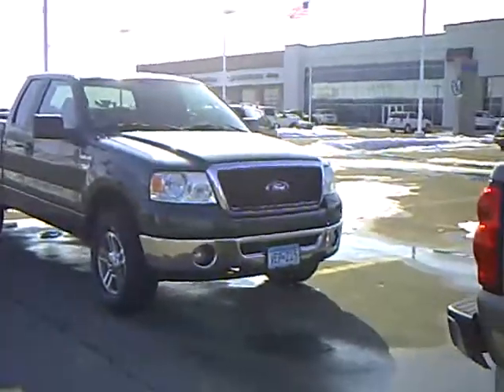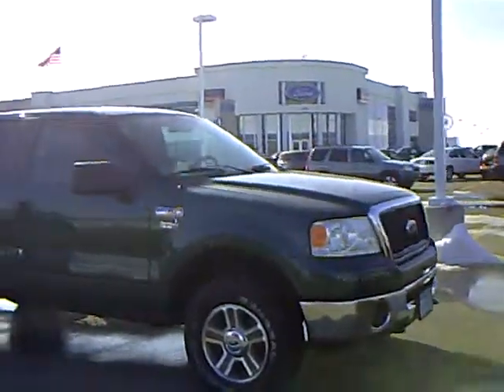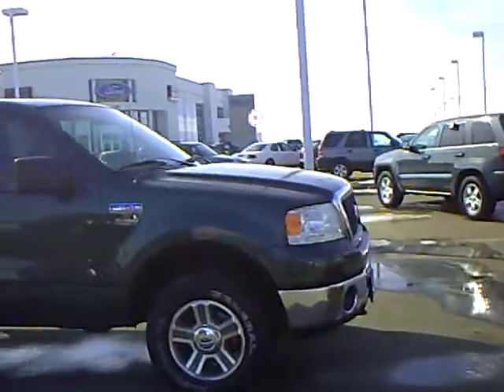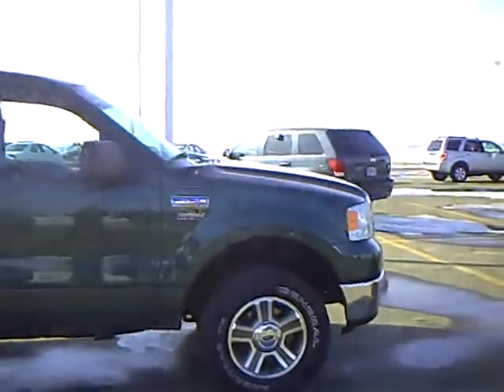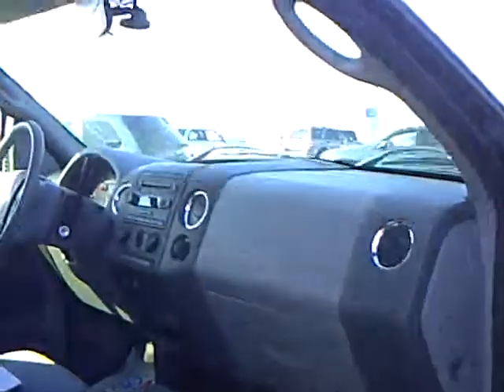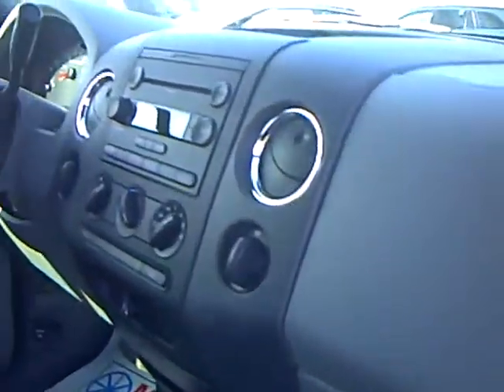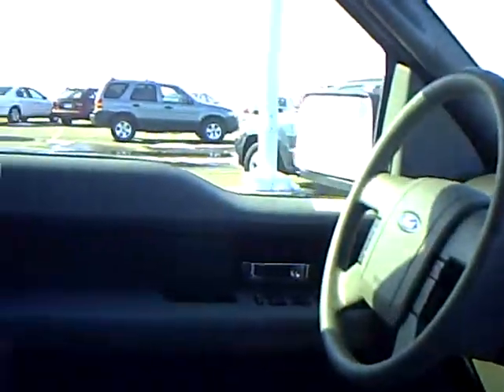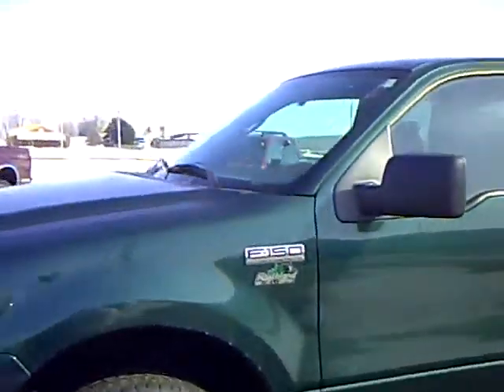2007 Ford F150 XLT Northland Edition